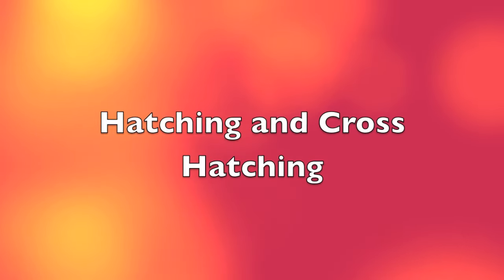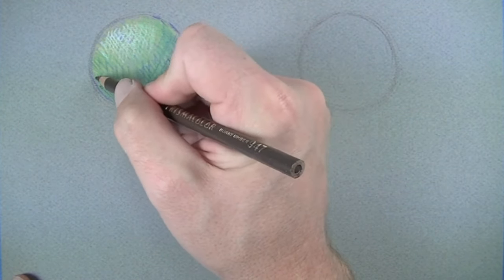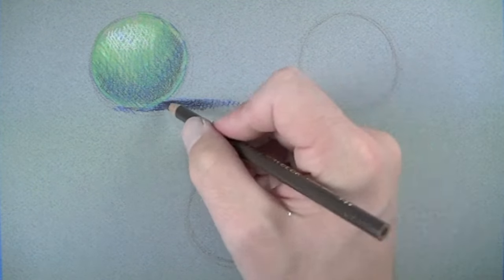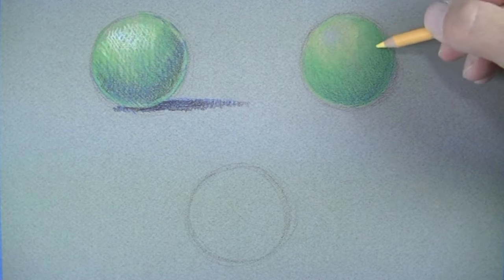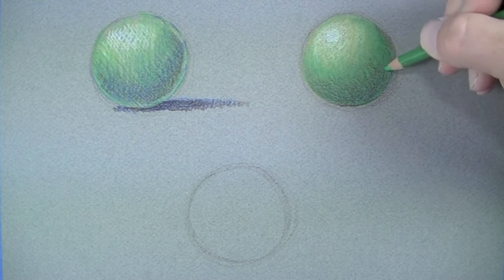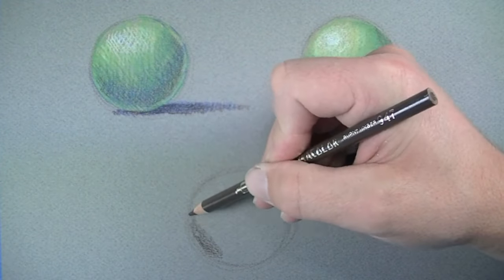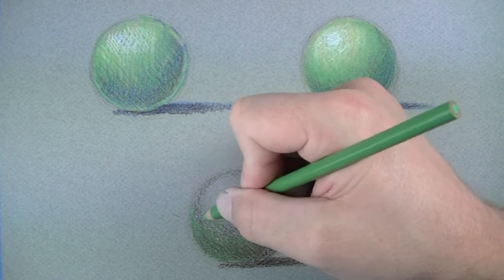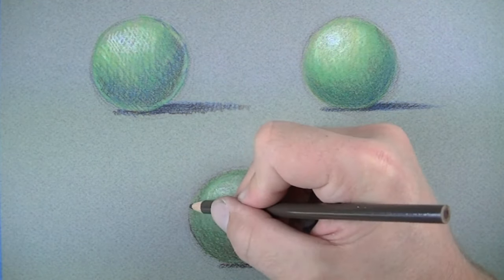Colored Pencil Techniques - 3 Approaches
for more on this tutorial.  Learn how to draw with colored pencils in this tutorial that explains three different approaches to drawing with colored pencils.